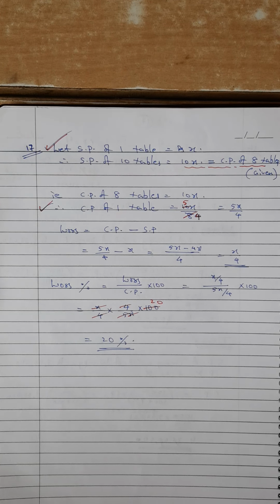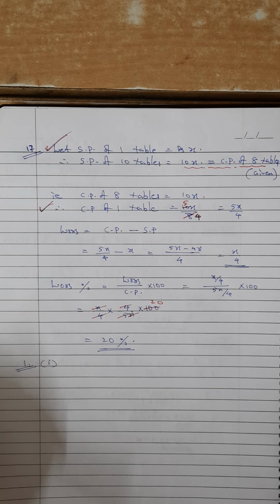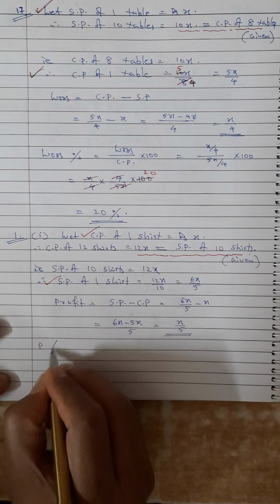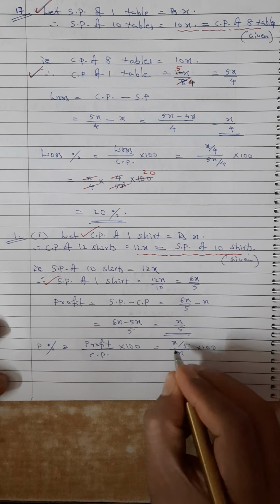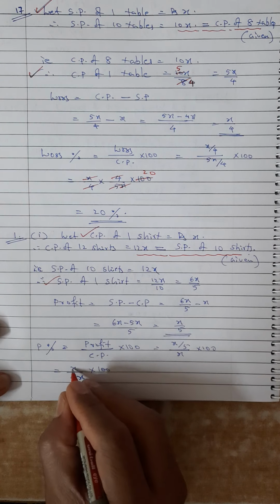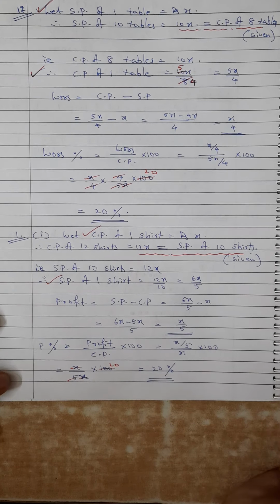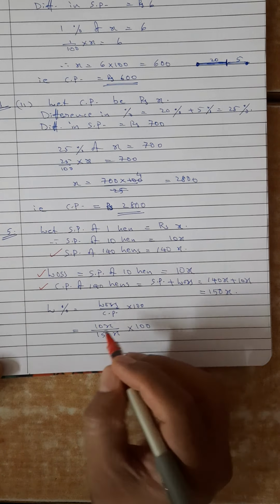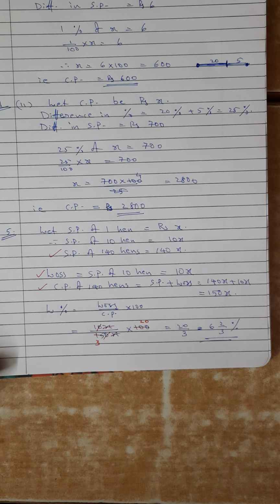CLASS 8 PROFIT AND LOSS Part 3